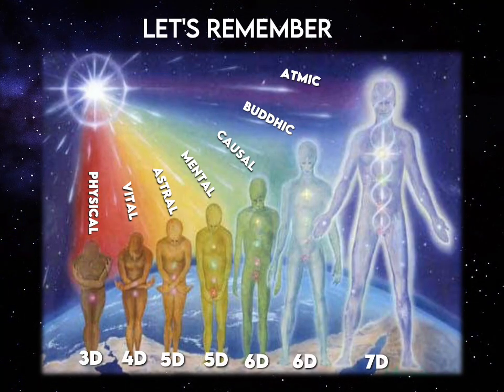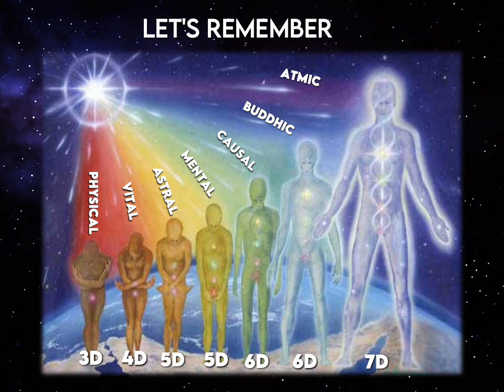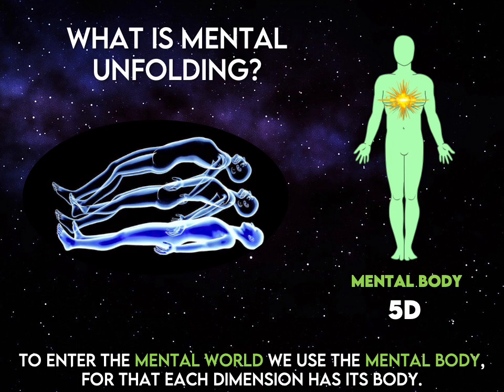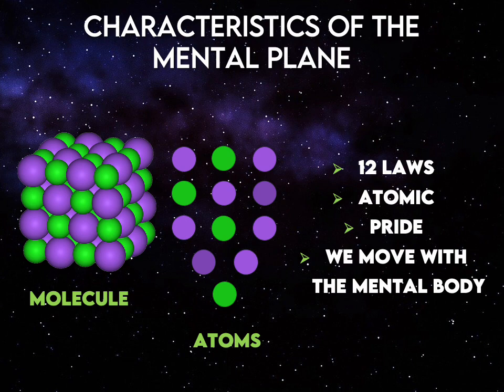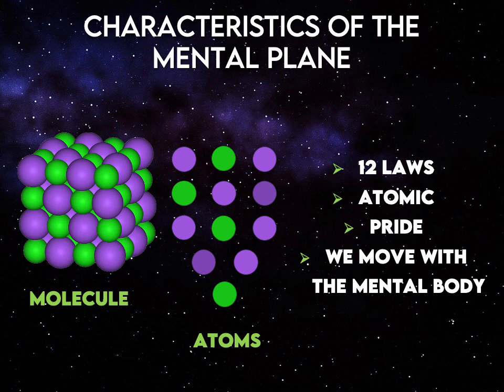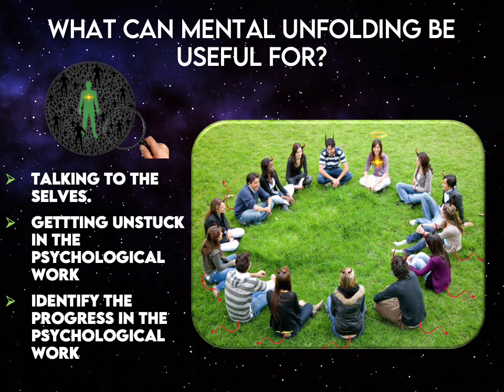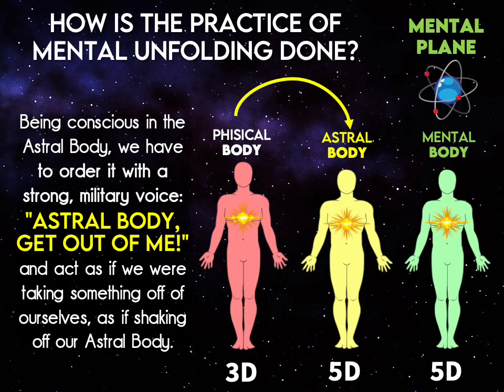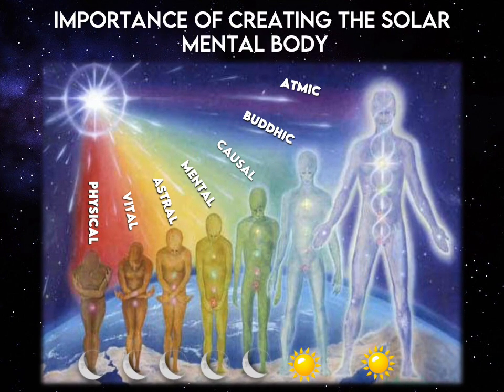4-B. Mental Unfolding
♾️ Did you know that the 5th dimension is divided into a lower plane called the Astral World and a higher plane called the Mental World?
🔑 Would you like to know how to access the Mental Plane and everything you can investigate there?